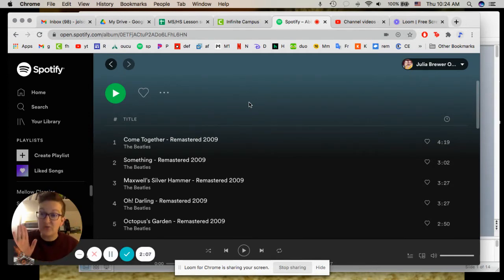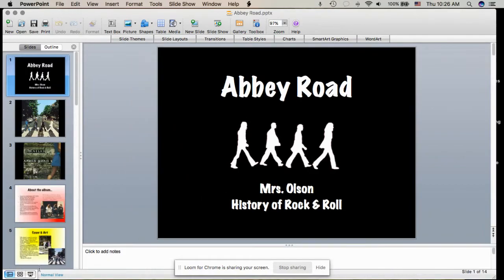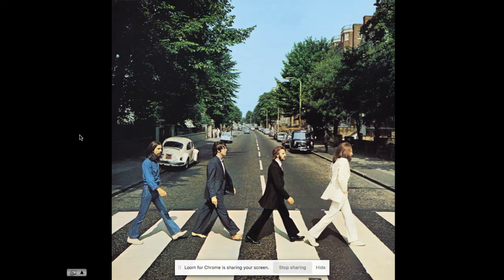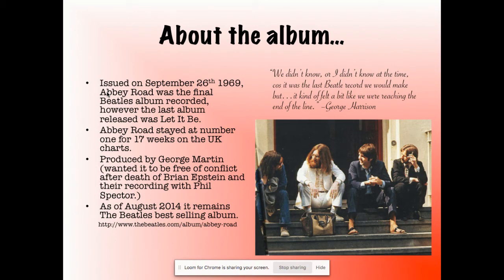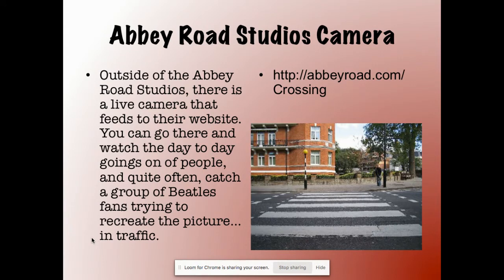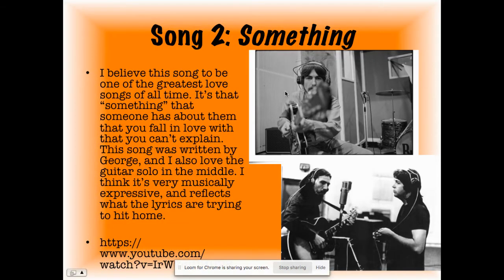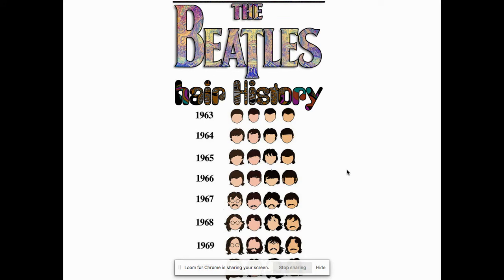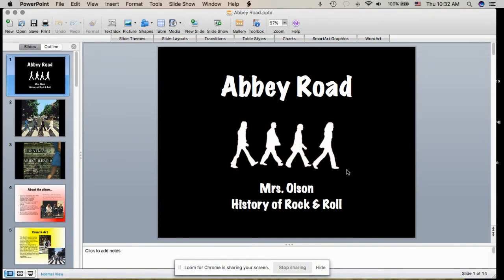Beatles Album Project Explanation